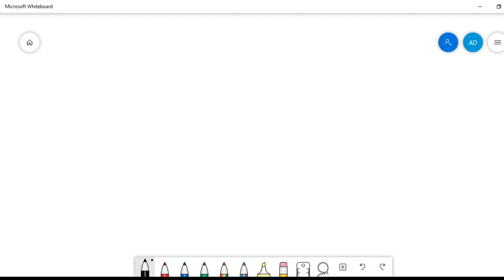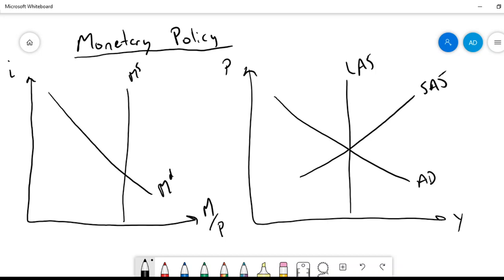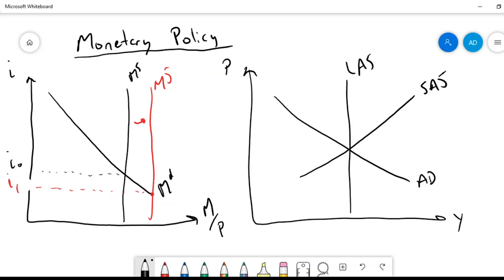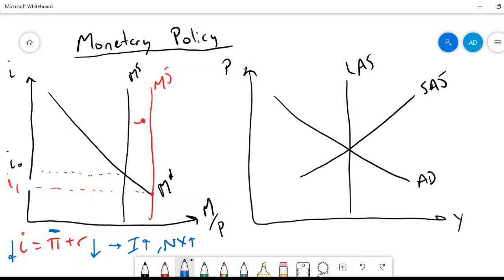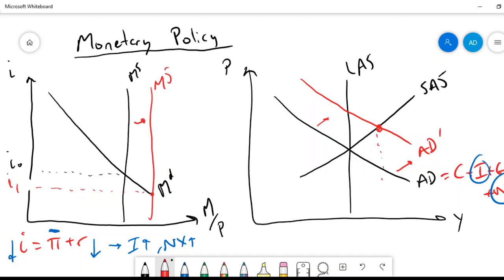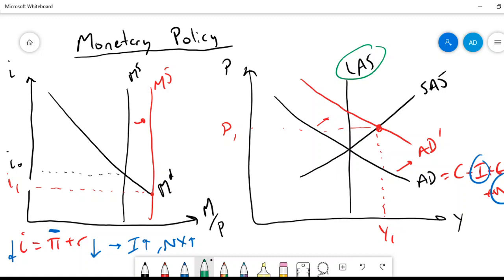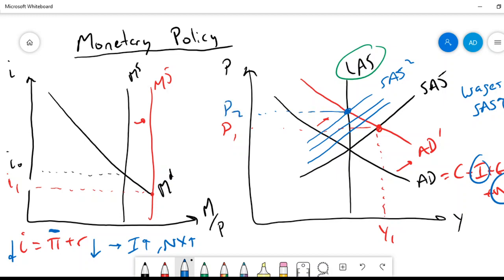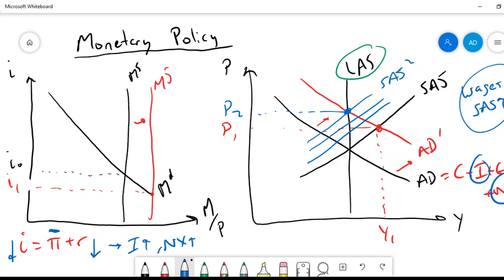Monetary Policy: The Short and the Long Run in LAS-AD-SAS